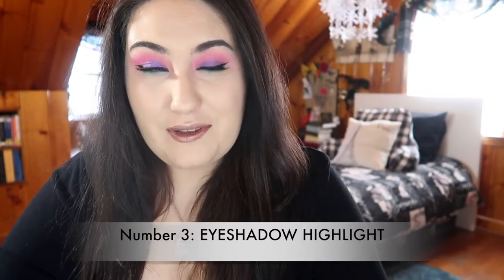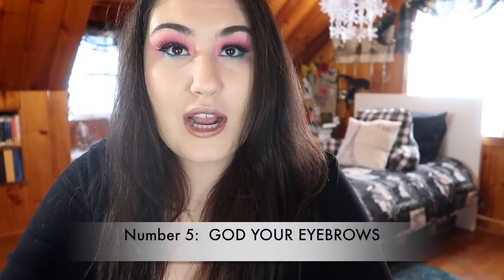🤦5 Makeup Mistakes I Used to Make || Part 1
Welcome to this video where I discuss 5 makeup mistakes I used to make! Of course, there is no wrong way to do makeup. But these are just some things I've experienced and learned how to do better! Have you noticed how much you have learned when it comes to makeup? Let me know below!

▼ SOCIAL MEDIA ▼
❋Pintrest: @monicaadrianna